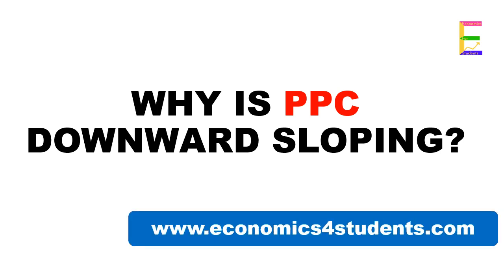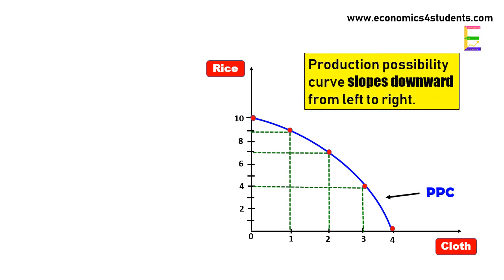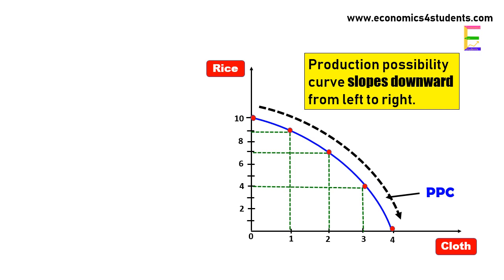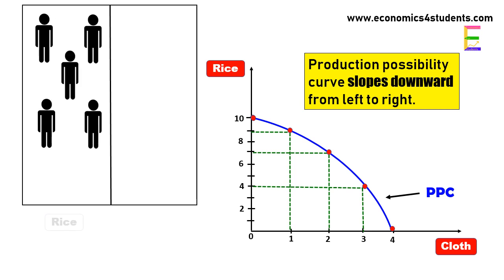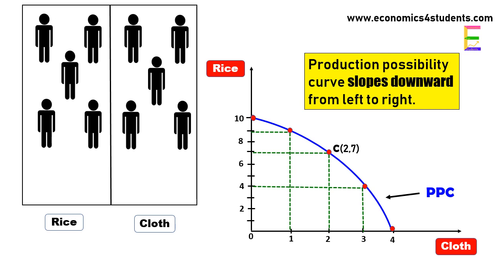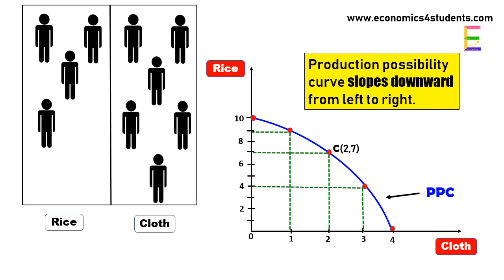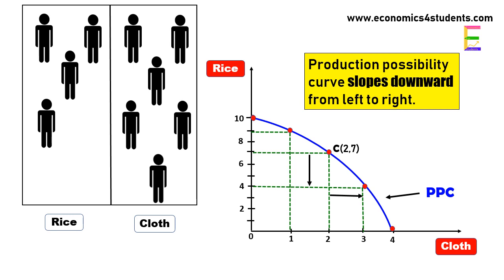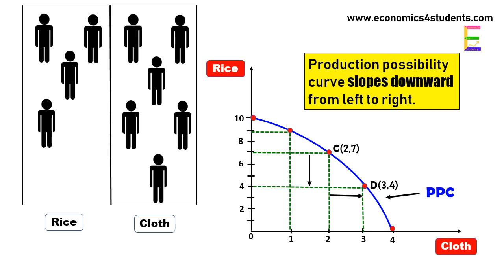Why production possibility curve slopes downward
This video explains why PPC slopes downward with a simple example